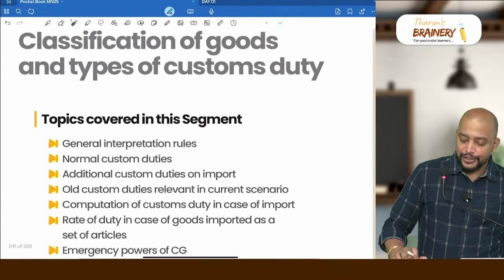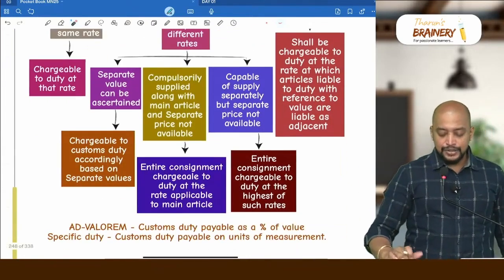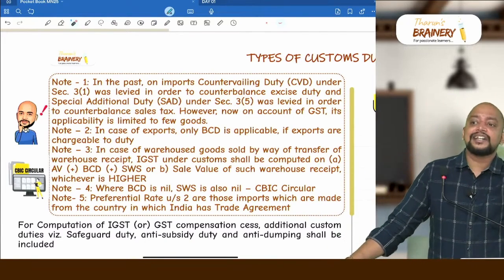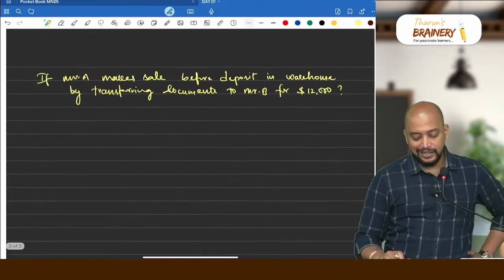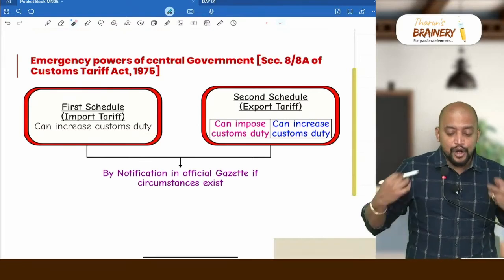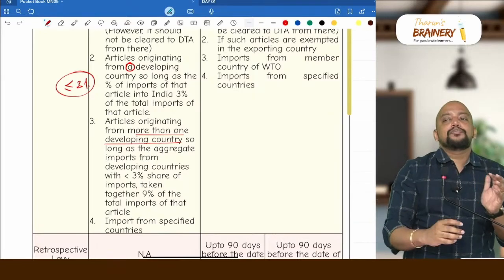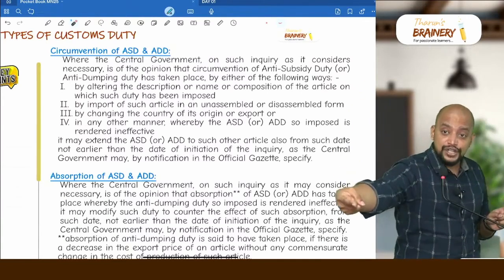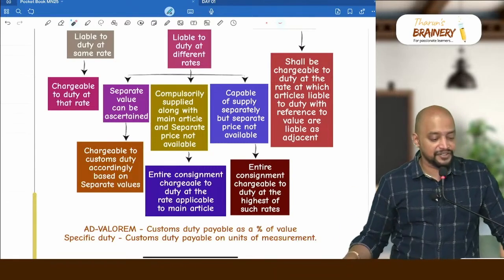Classification of Goods and Types of Custom Duty | Sep'25 Exams |CA Final | IDT | Revision Lecture